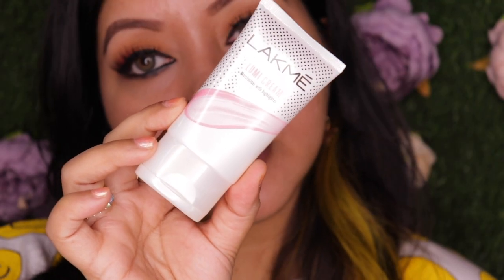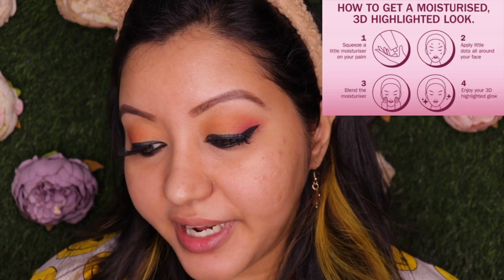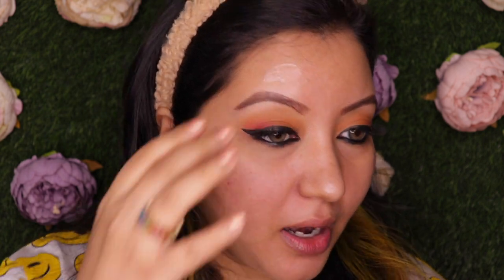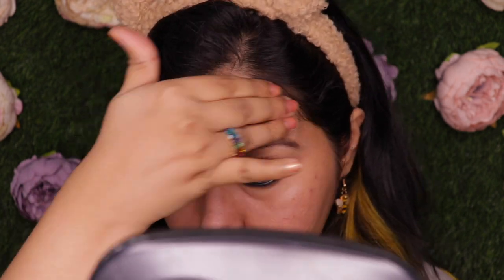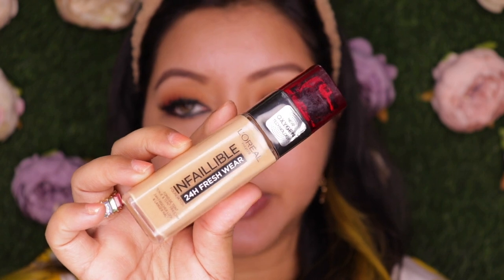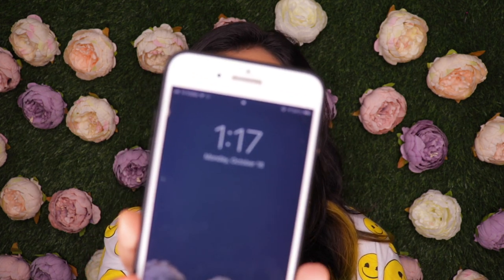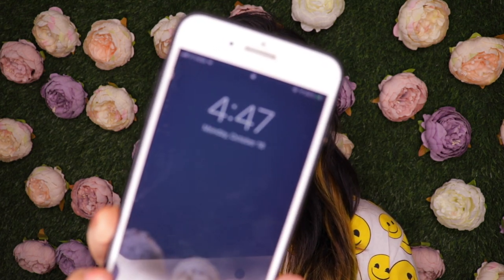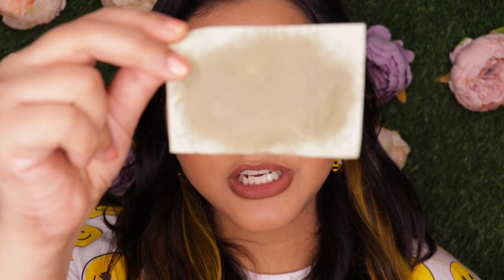NEW Lakme Lumi Skin Cream Review & Wear Test on Oily Skin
Hey Guys,

In todays video Im reviewing and doing a wear test on the newly launched Lakme Lumi Skin Cream.

Application starts at 01:38

--- Products Used —
Loose Powder - Maybelline Fit Me Loose Power in 20 Light Medium
Insight Cosmetics Matte Lip Ink in Shade 10